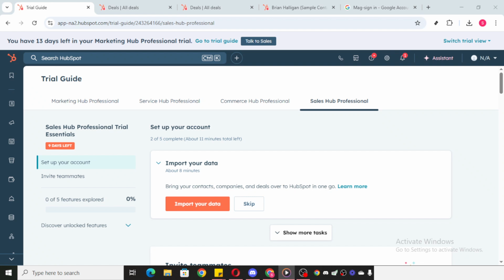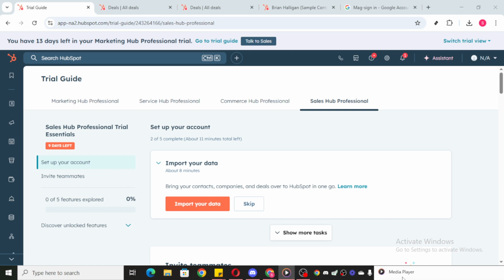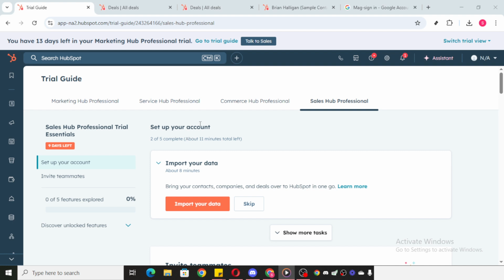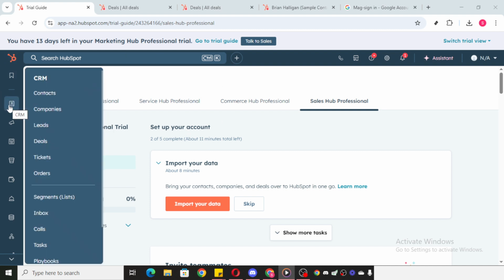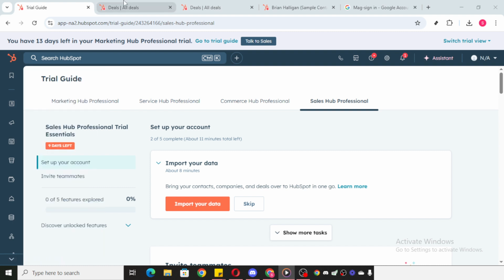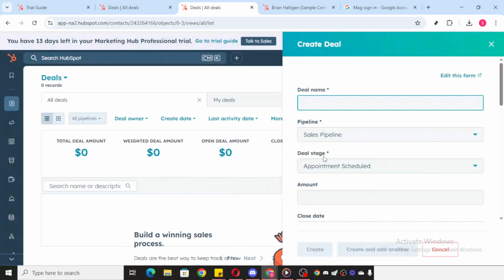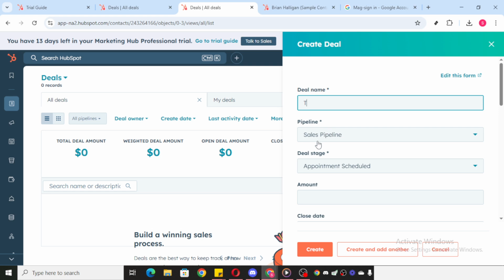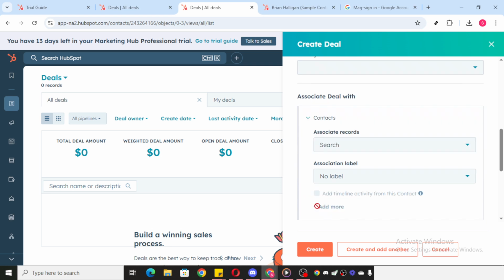How to Use HubSpot’s OpenAI Integration Sales Pipeline (full guide 2025)